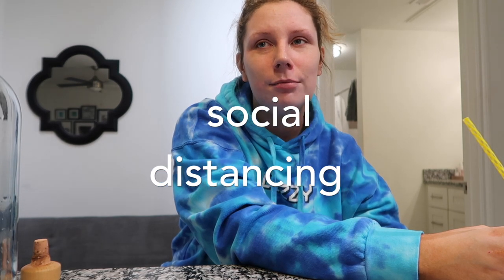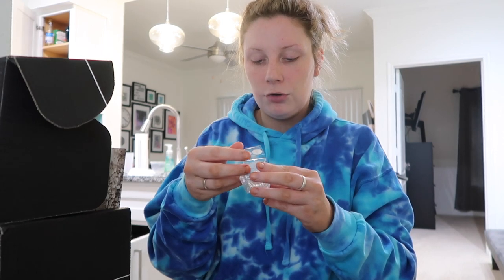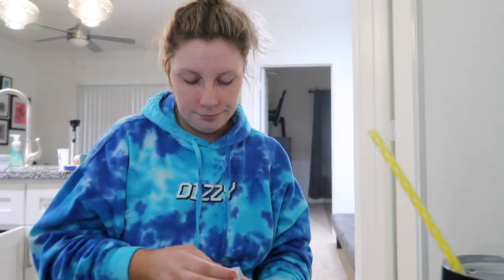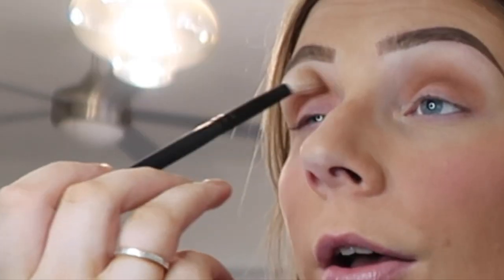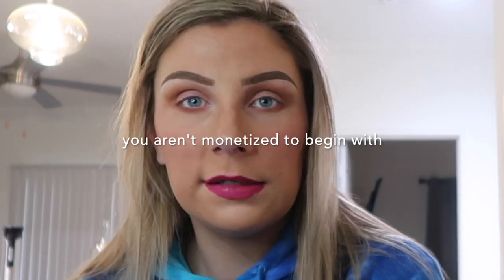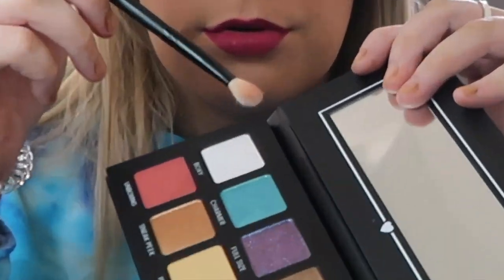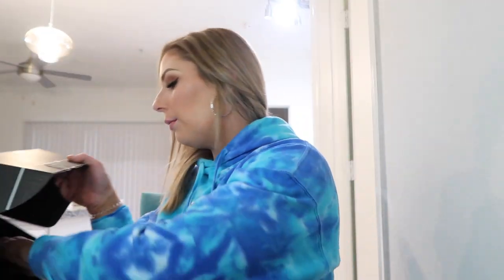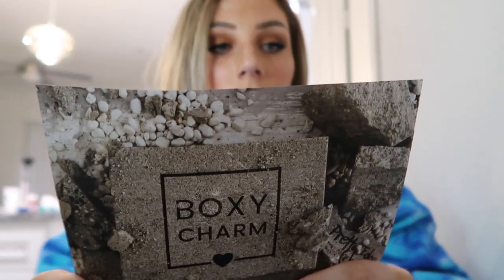drinking a bottle of wine then unboxing the March 2020 BoxyLuxe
unboxing the March 2020 BoxyLuxe box

trying to unwind with a little humor during some very weird times
*do not consume alcohol if you are under 21 years of age in the united states*